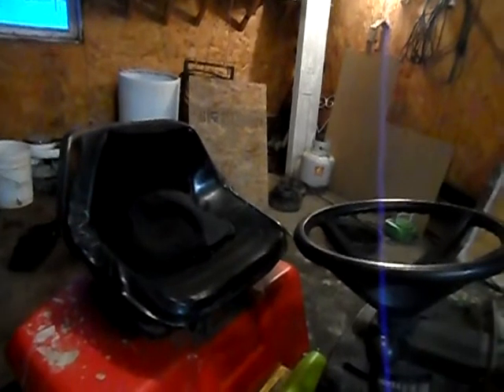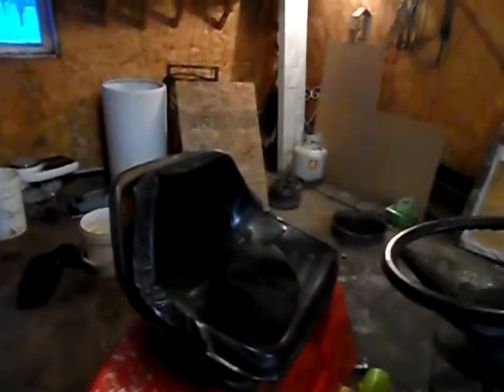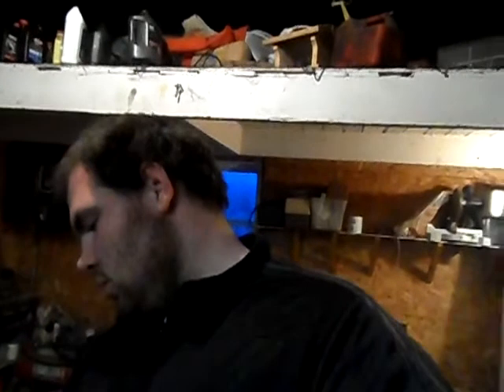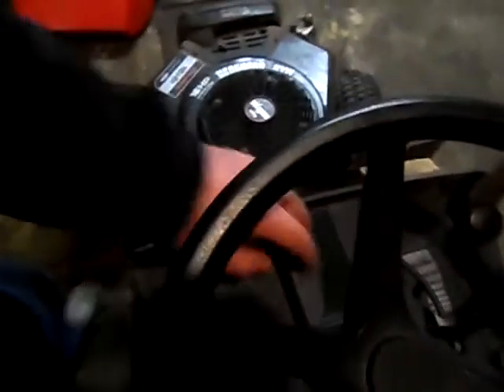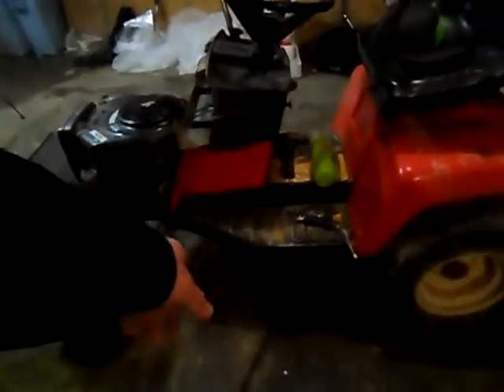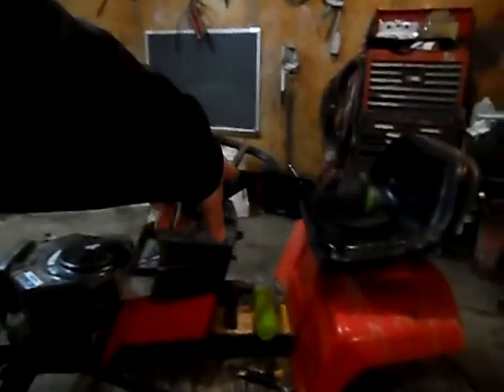talking about mower and old school and stuff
taped 3/25/2013